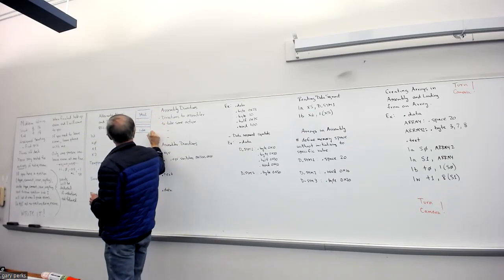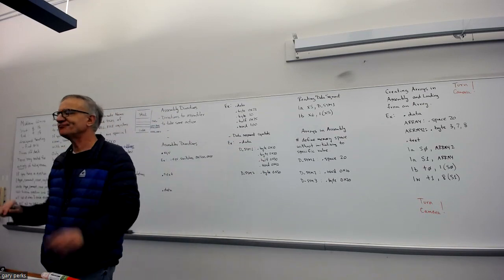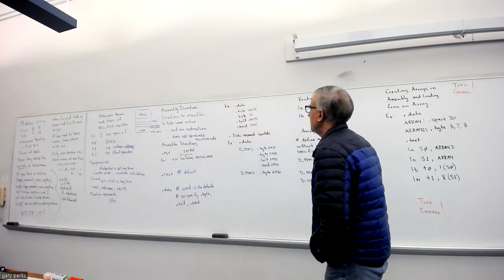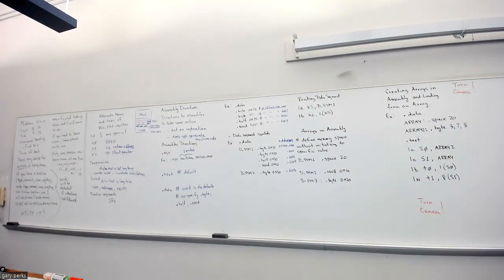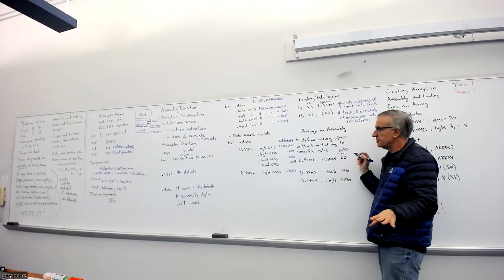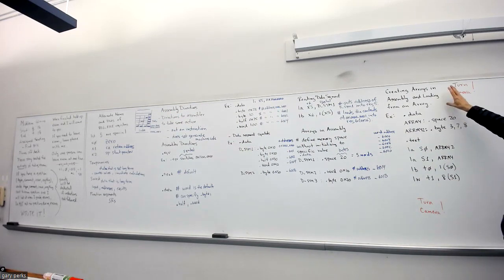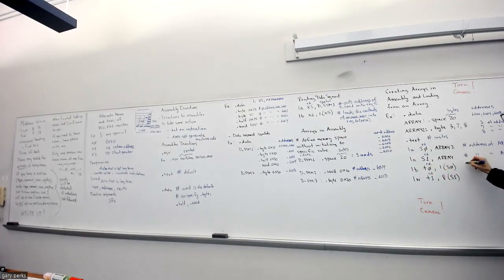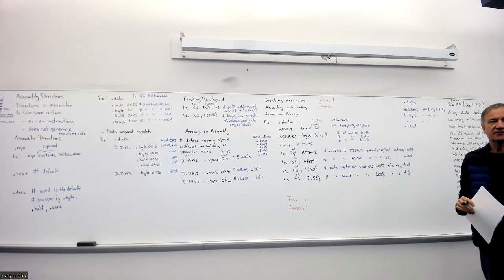CPE233_Meeting9_Sec09